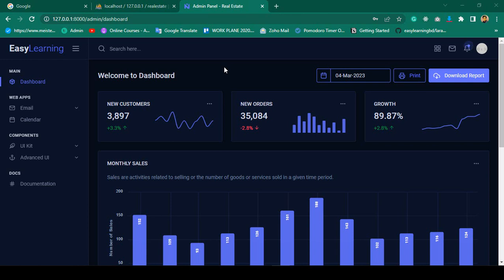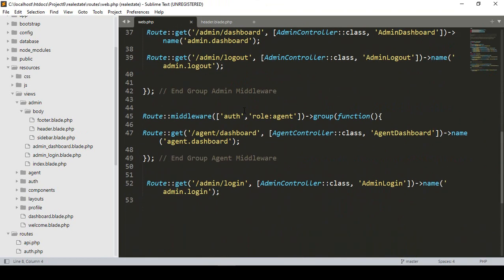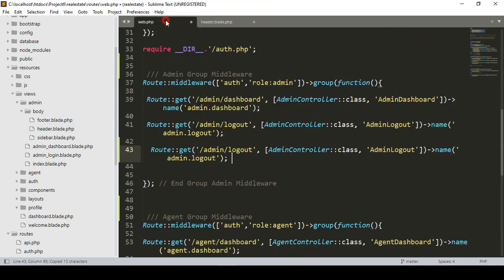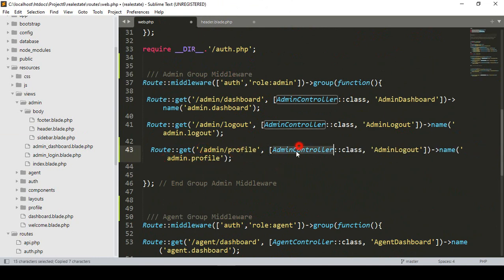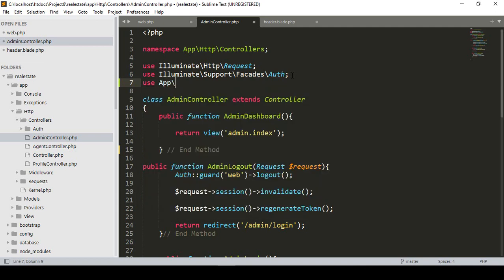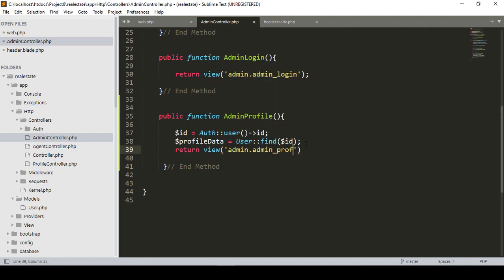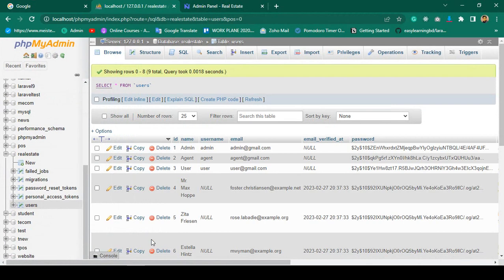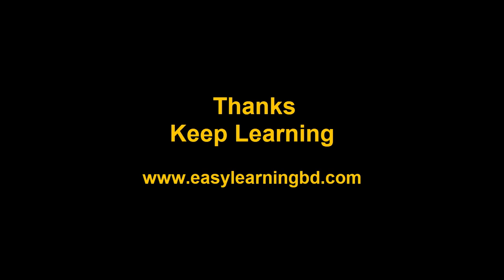Laravel 10 Full Course | #17 Admin Profile & Image Update Part 1